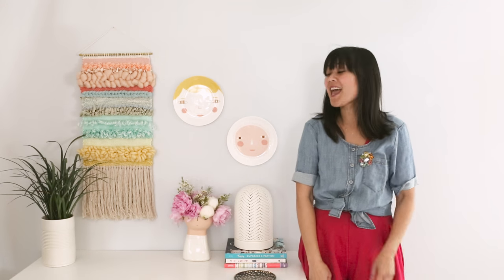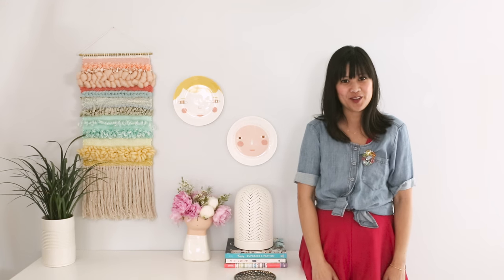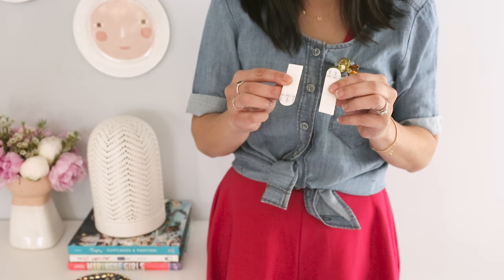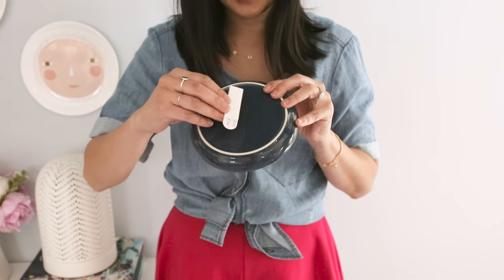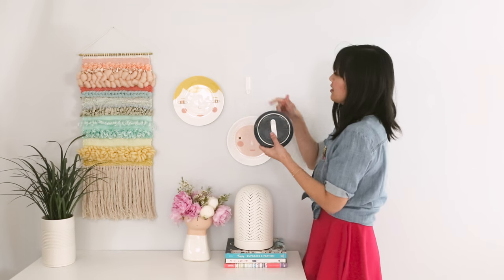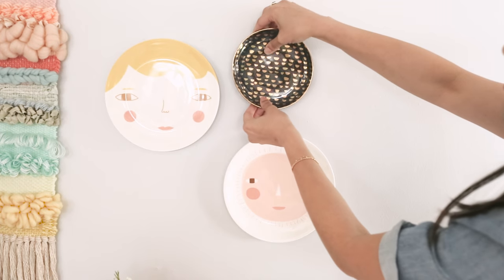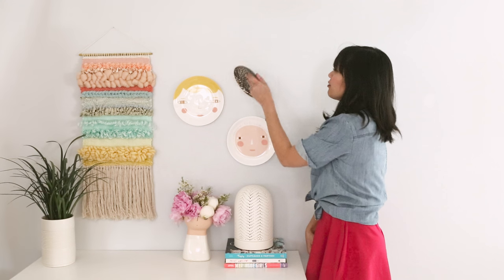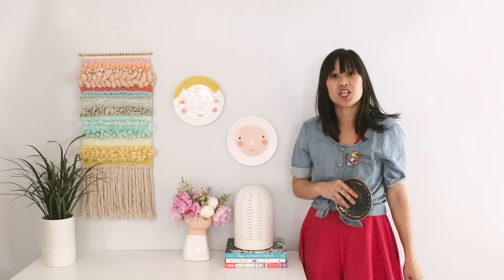Shortcuts: How to Hang Plates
Today, I'm gonna show you how to hang plates on the wall for an easy decor accent in any room!

// CREDITS //
Creative Direction: Joy Cho
Video: Casey Brodley
Production and Styling: Julia Wester
Production Asst: Jessica Hong
Graphics: Angie Stalker